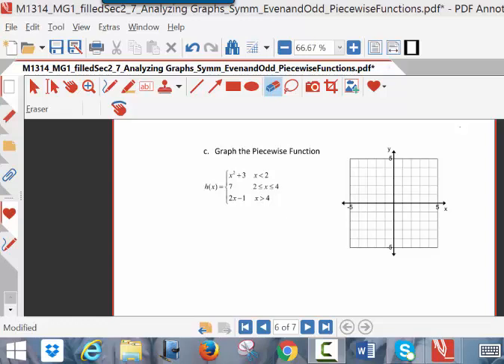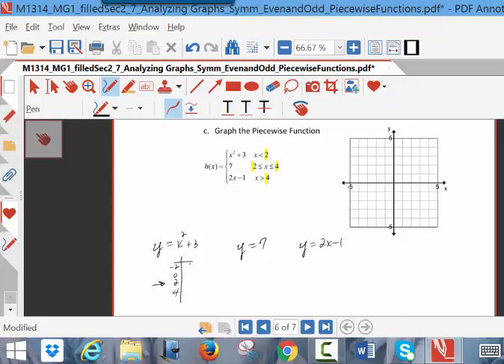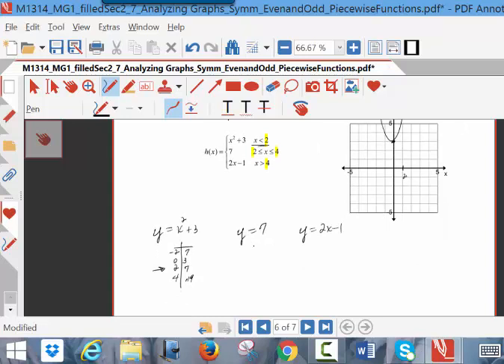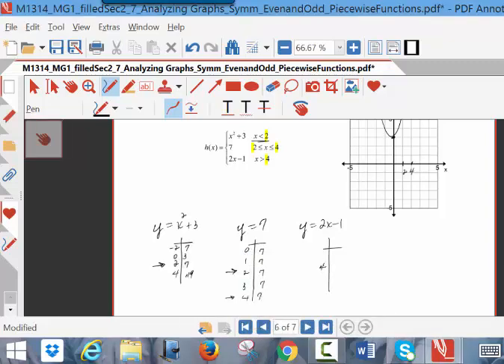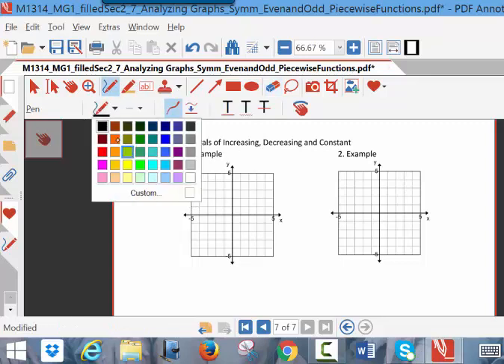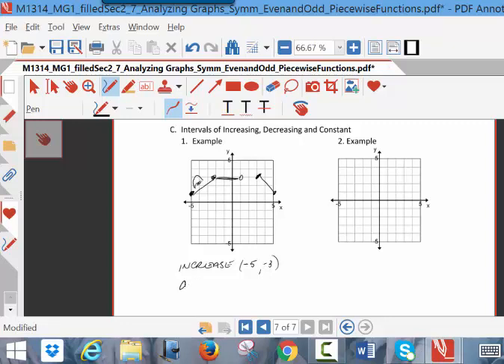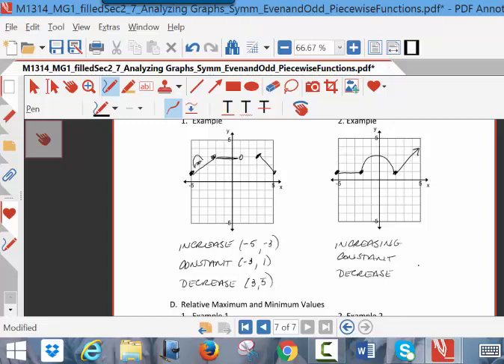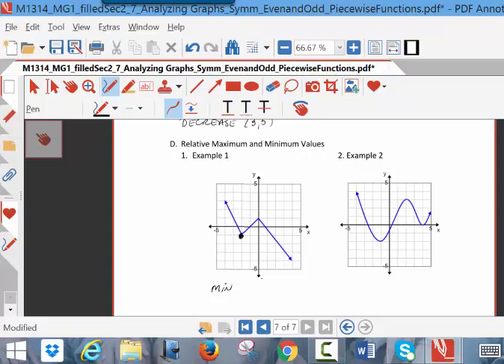cM1314MG1 6b AnalyzingFunc Symm Piuecewise